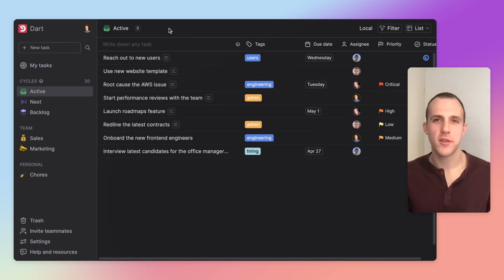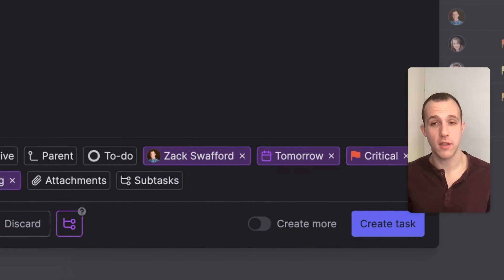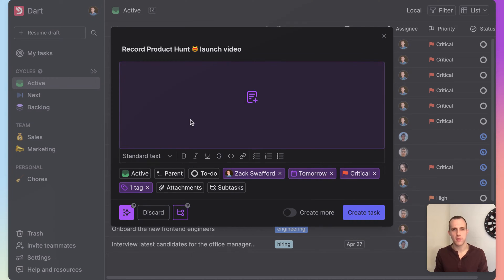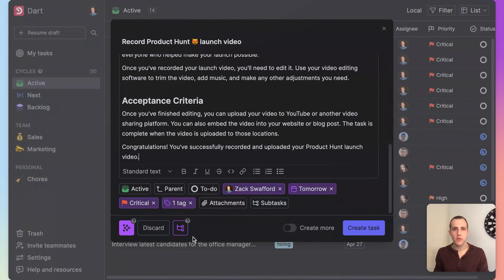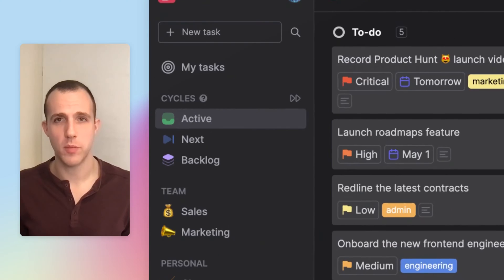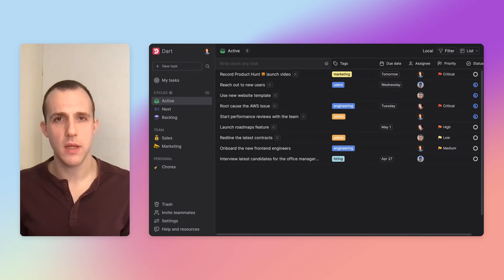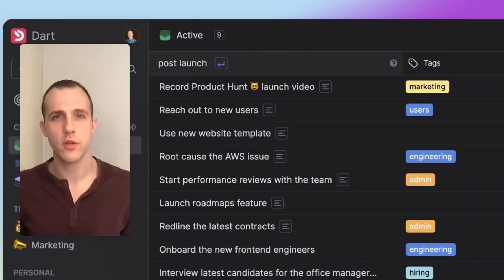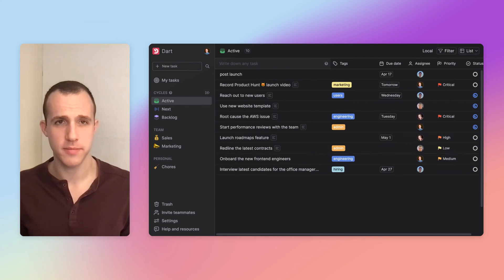Dart demo video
Dart is project management on autopilot, crafted to save time at work. It uses GPT-4 to learn your team’s patterns and then automate away 'work about work' like filling out descriptions, categorizing and assigning tasks, writing subtasks, and more.

This video demos a bunch of Dart's best features!